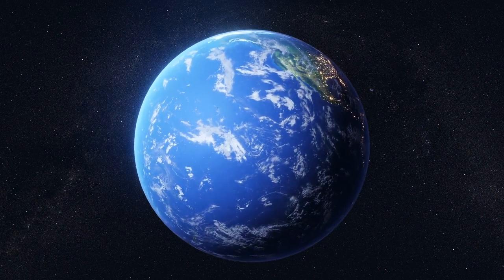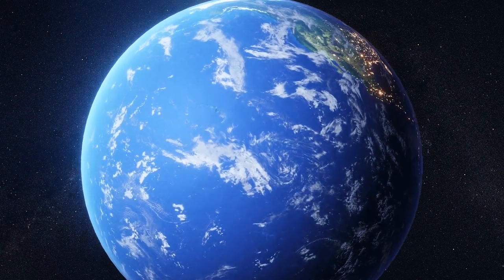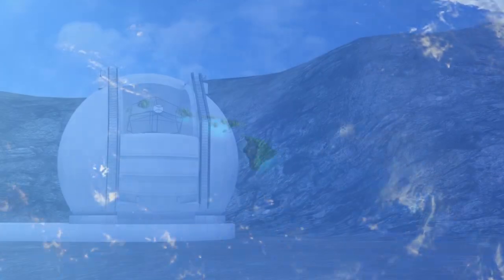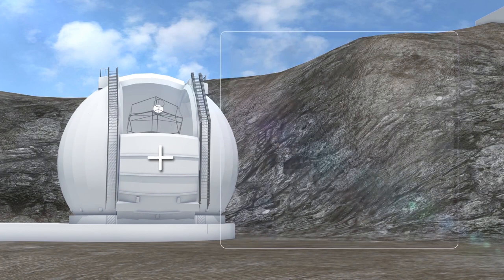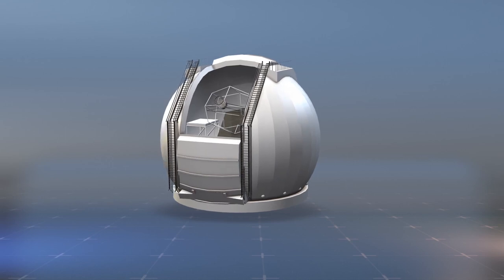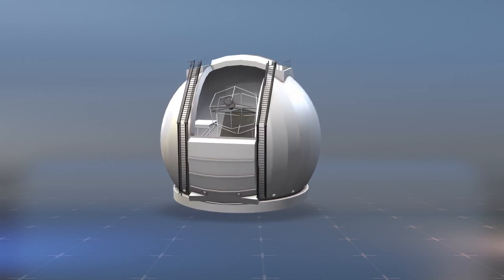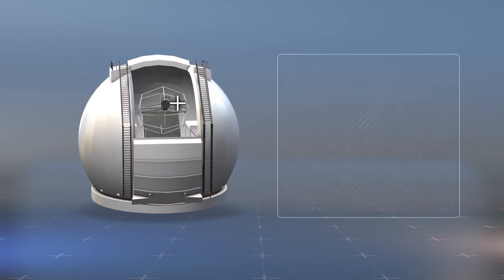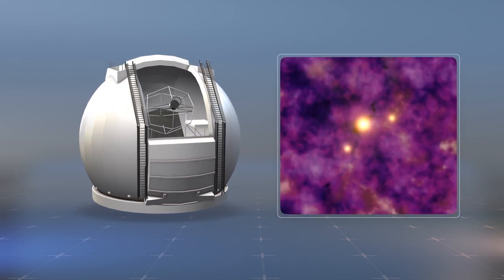Scientists capture photo of formation of new planets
A group of astronomers has successfully captured an image of the birth of two planets orbiting the star PDS 70, according to a report published in The Astronomical Journal.

The team of researchers used an infrared pyramid wavefront sensor for adaptive optics located at the W. M. Keck Observatory in Hawaii to process images of two protoplanets forming from the circumstellar disk of PDS 70.

Using the infrared sensor, the team implemented a new adaptive optics correction technique to interpret image signals taken from PDS 70 multi-planetary system.

This new infrared sensor measures light distortions caused by the Earth's atmosphere.  Sylvain Cetre, a software engineer at Keck Observatory, told Phys.org that the sensor, "dramatically improved our ability to study exoplanets, especially those around low-mass stars where planet formation is actively occurring."

RUNDOWN SHOWS:
1. Visualization of PDS 70 multi-planetary system
2. Location of W. M. Keck Observatory
3. Visualization of PDS 70 next to the Keck II telescope
4. Scientists working with the Near-Infrared Camera on the Keck II telescope

SOURCES:
The Astronomical Journal, Phys.org,